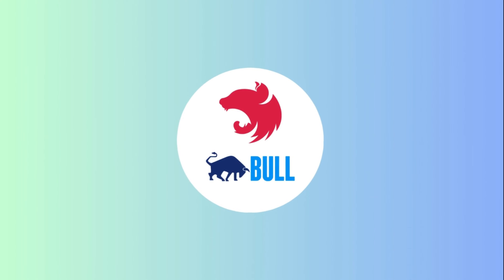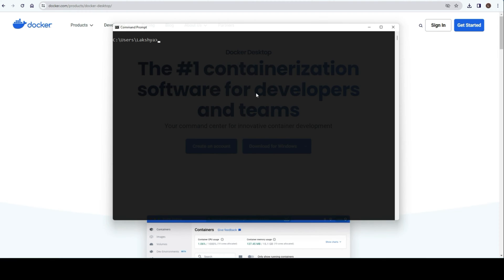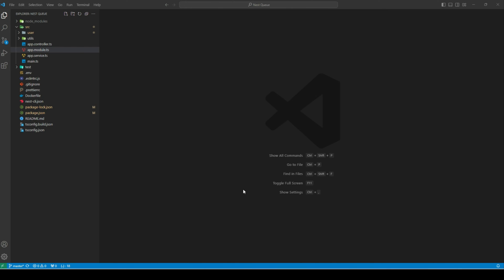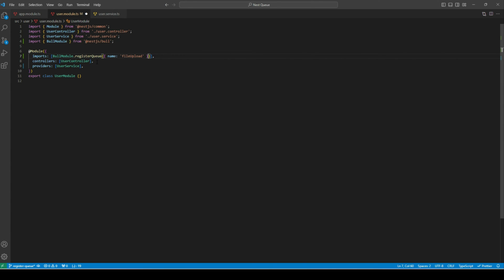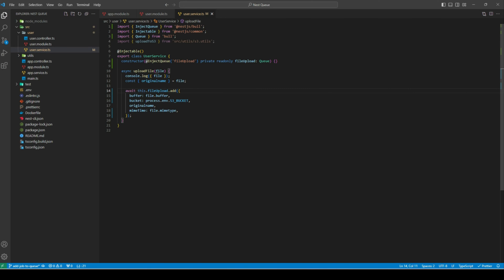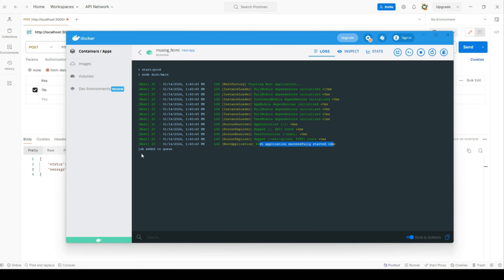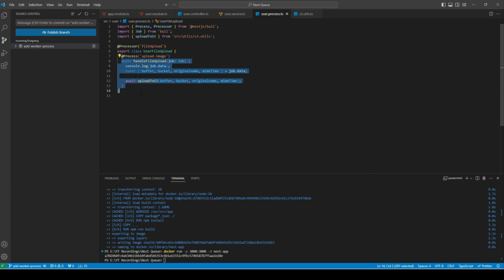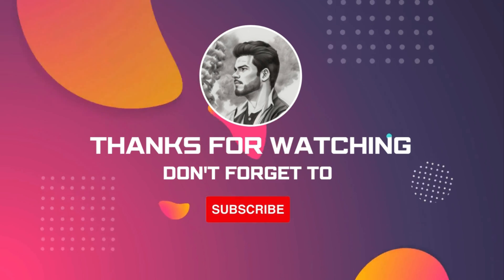A Complete Guide On Nest JS Queue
In this tutorial, we'll unravel the mysteries of Nest Queue, understanding what it is and how it works. Watch as we explore the integration of Bull Queue and Redis to enhance the queuing capabilities of your Nest.js applications.

-- Timestamps --
00:00 - Intro
00:32 - What is Nest Js Queue ?
00:52 - How Bull Queue Works ?
01:50 - Install Docker and Redis
03:15 - Nest JS Sample App
04:30 - Register Bull Config
05:53 - Register Queue
07:03 - Register Named Bull Config
07:59 - Producer | Add Jobs to Queue
11:37 - Consumer | Add Worker Processes
14:42 - Event Listeners

Learn step-by-step how to set up Nest Queue with Bull Queue and Redis, and gain insights into the seamless functioning of this powerful combination. Whether you're a beginner or an experienced Nest.js developer, this quick demo will guide you through integrating and using queues efficiently in your existing Nest application.

nestjs bull nestjs queue